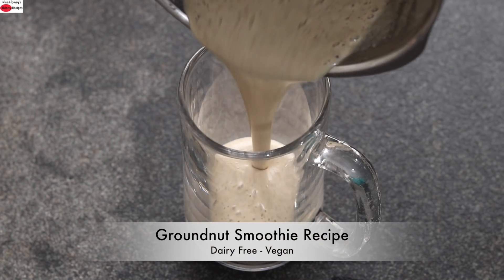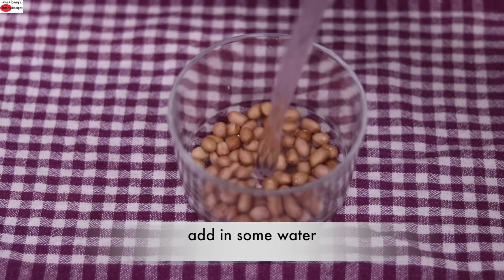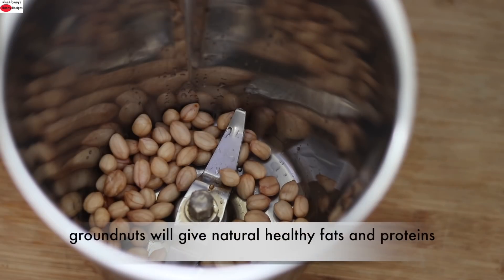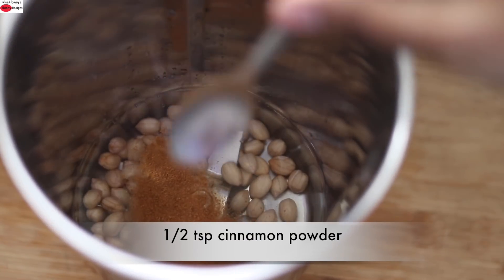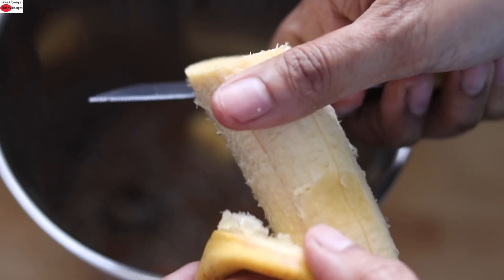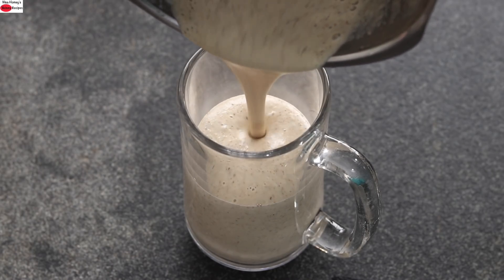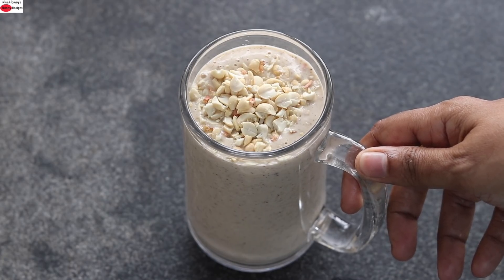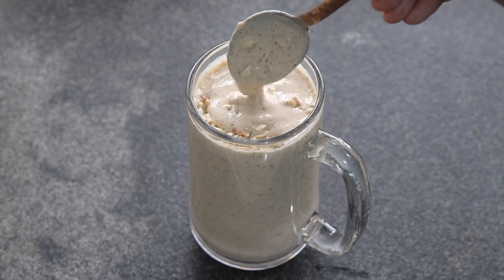Groundnut Smoothie - Healthy Protein Smoothie Recipe - No Dairy - Vegan | Skinny Recipes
groundnut smoothie, healthy high protein breakfast smoothie recipe with peanuts and no sugar, no dairy milk or curd, vegan smoothie recipe

XoXo
Nisa